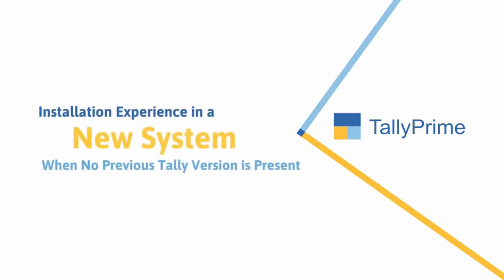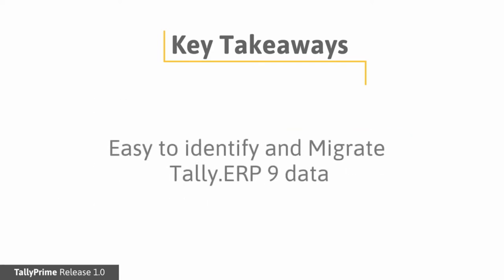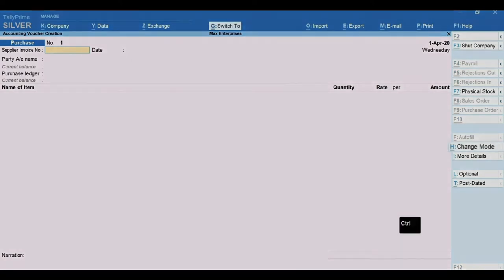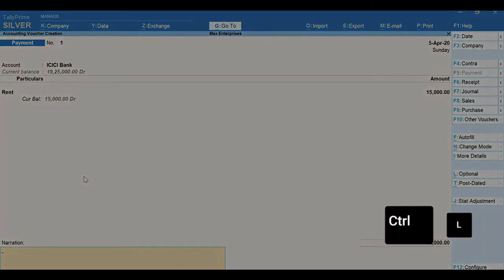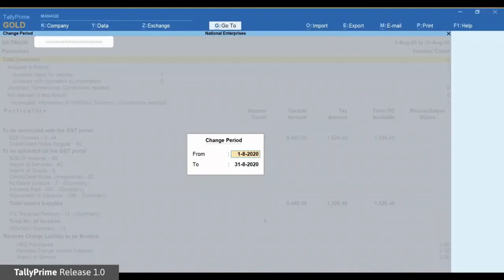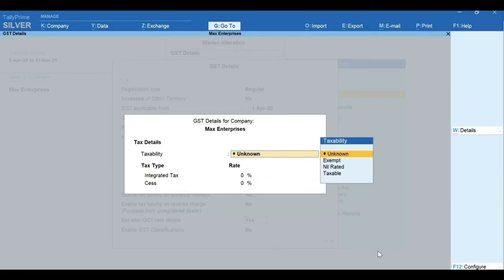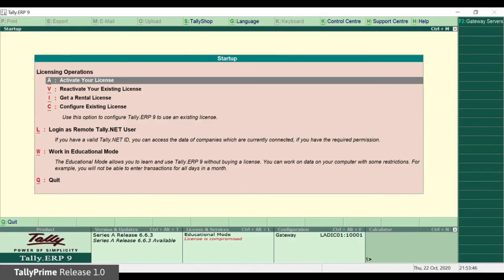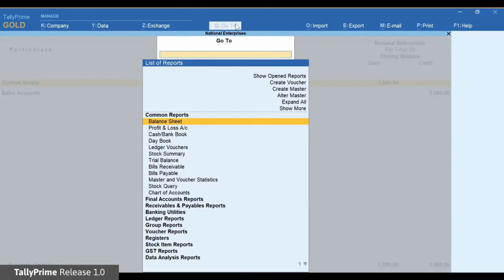Tally Prime Full Course | Tally Complete Course in in 1 Hour | Every Thing in 1 Video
Tally Prime Full Course | Tally Complete Course in in 1 Hour | Every Thing in 1 Video | TallyPrime : Learn Tally in 20 mins | Tally Full Tutorial in English

For More TDLs

How to Create Company in New Tally Version
How to Create Ledger Group in New Tally Version
How to Create Ledger in New Tally Version
How to Create Stock Item Group in New Tally Version
How to Create Stock Item in New Tally Version

How to check Stock Query in Tally Prime, Is Stock Query removed from Tally prime? How to enable stock query in Tally Prime in New Latest Version of Tally, Tally Prime